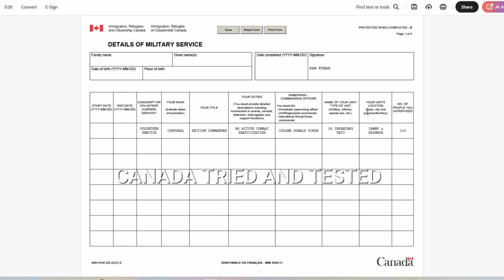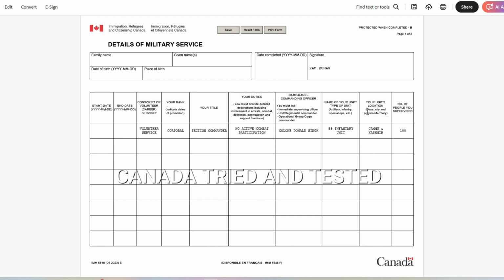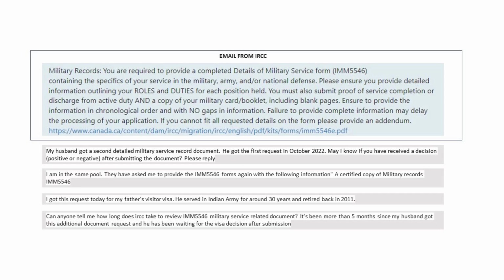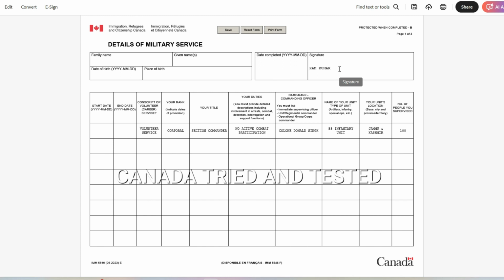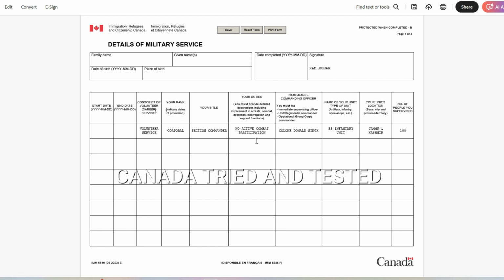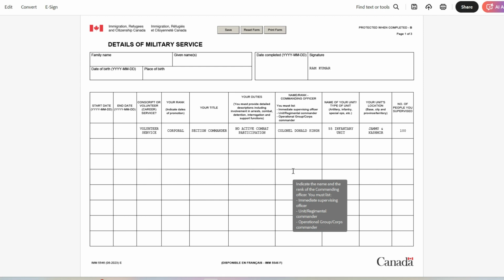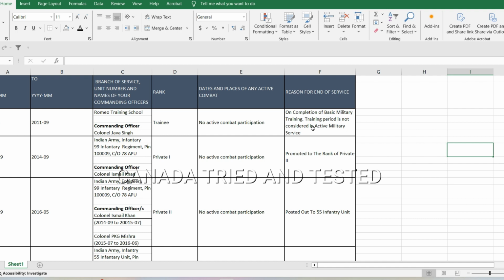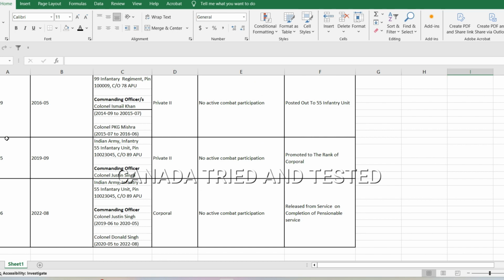Completing the IMM 5546 form: Military Service Explained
In this video I am sharing insights on how to fill the IMM 5546 form which is for details of military service. There have been instances when IRCC has asked the applicant multiple times to fill this form. By watching this video you will understand how you can complete the application and give required information to IRCC so that you don't have to go through this.

Timestamp
0:00 Introduction
0:07 Find form and download correctly
0:45 Why IRCC wants thsi form
1:49 Applicant shares experience
4:45 Email from IRCC example
4:51 Filling the IMM 5546 form
6:40 Add excel sheet to Letter of Explanation